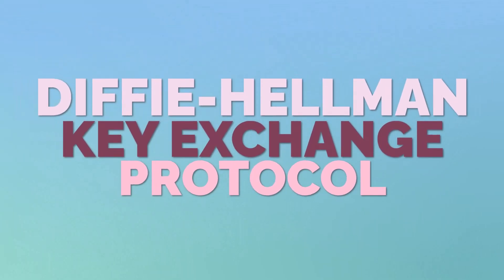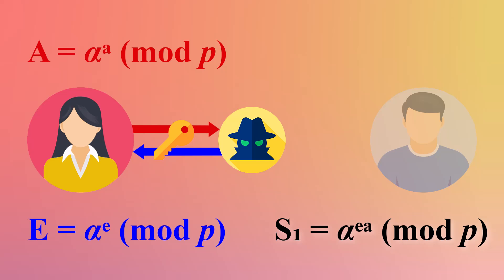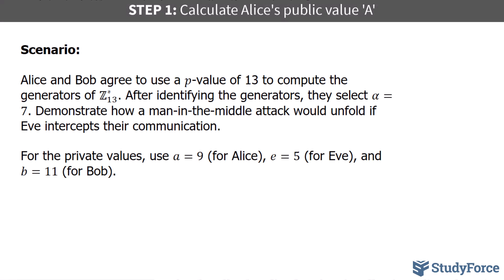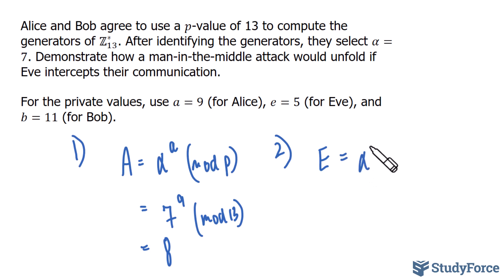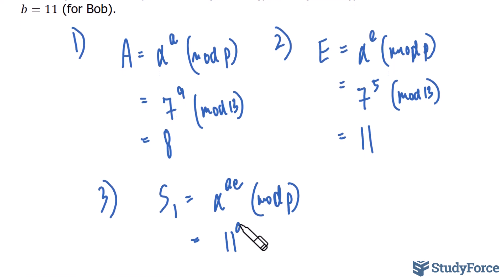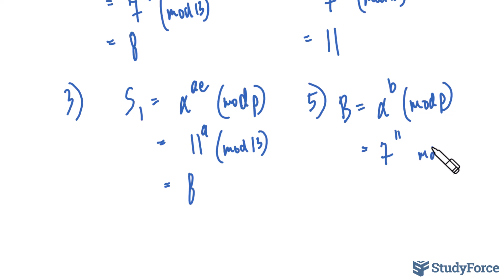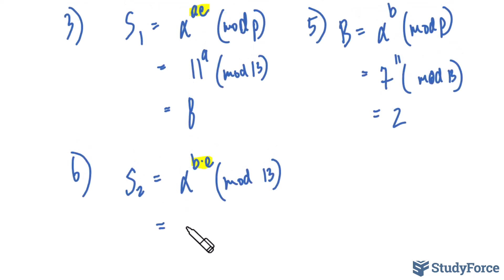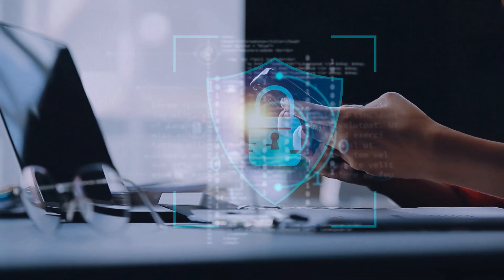Man-in-the-Middle Attack on D-H Key Exchange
In the Diffie-Hellman Key Exchange Protocol, Alice and Bob securely establish a shared secret key, after having mutually agreed upon the prime number p and a generator value α. However, this process is vulnerable to a man-in-the-middle attack, where an attacker can intercept and manipulate their communication. Let's explore the algorithm behind this attack and the risks it poses to secure key exchange.

Scenario:

Alice and Bob agree to use a p-value of 13 to compute the generators of Z13^∗. After identifying the generators, they select α=7. Demonstrate how a man-in-the-middle attack would unfold if Eve intercepts their communication.